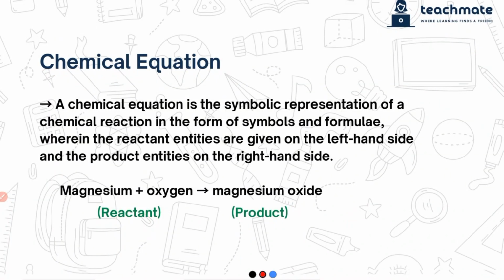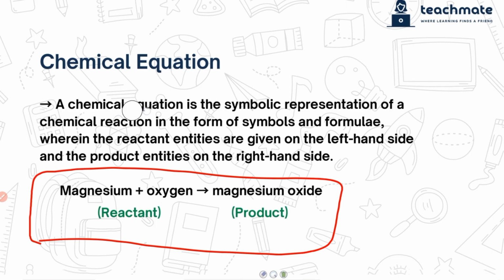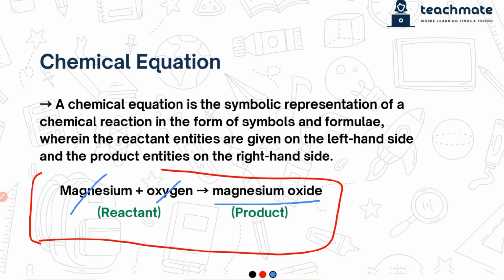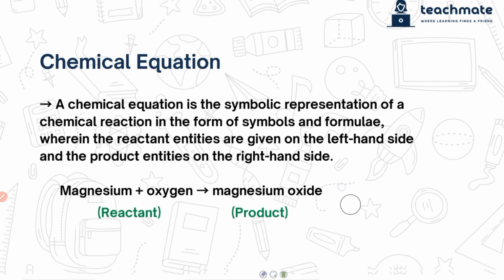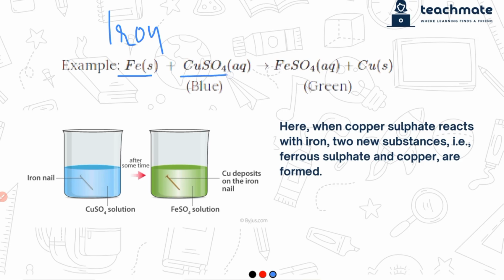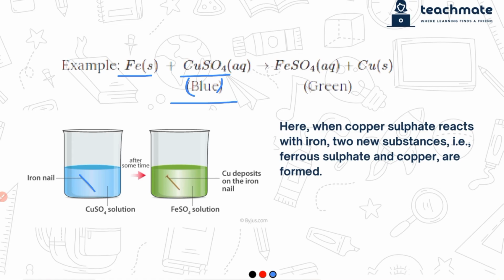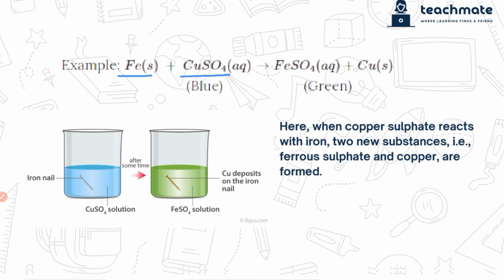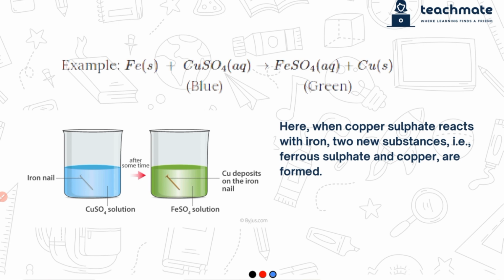Chemical Reactions and Equations | Part 3 - Chemica Equation | Science | Class 10 | CBSE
Ace Your Science Board Exam: Part 1

Get ready to boost your science and ace your board exams!
Don't miss this opportunity to strengthen your understanding and improve your exam scores!

cbse revision questions
class 10 science chapter
board exam revision
chapter 1 science
class 10 science chapter 1
chemical reactions
cbse